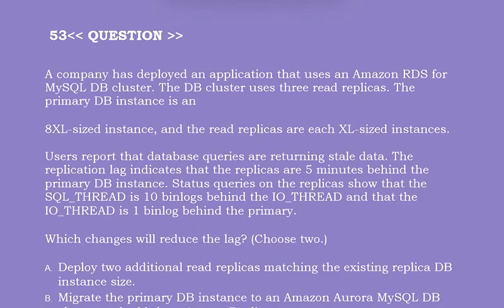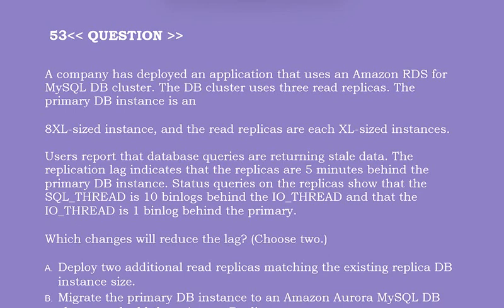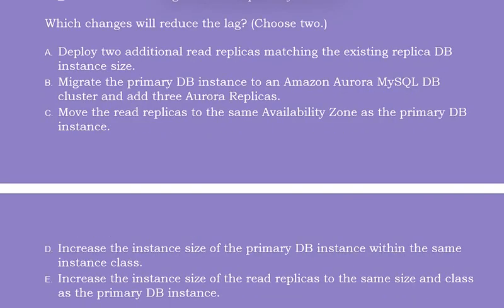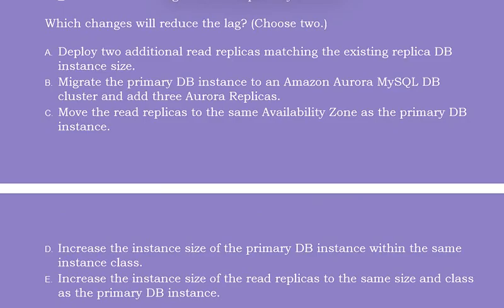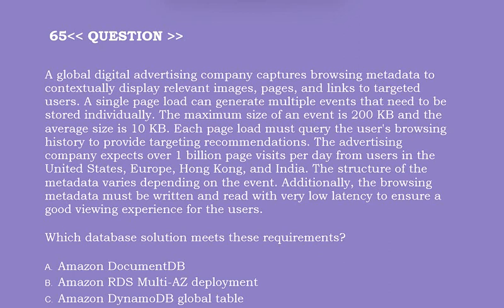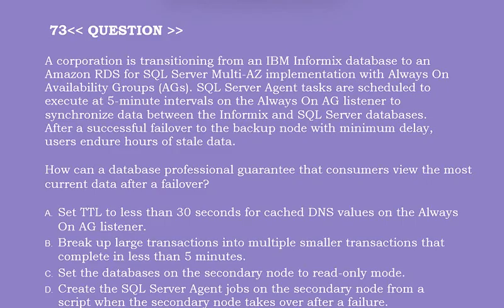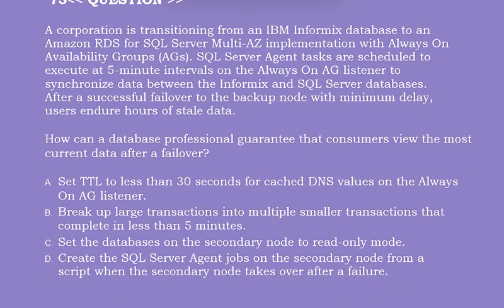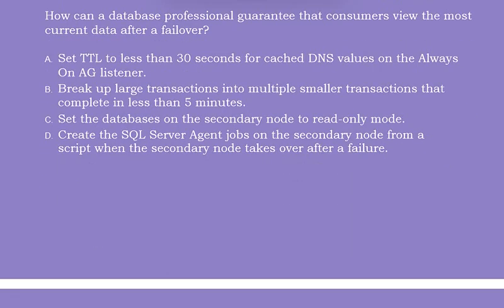Part#7 | (DBS) AWS Certified Database Certification | Practice Questions and Answers